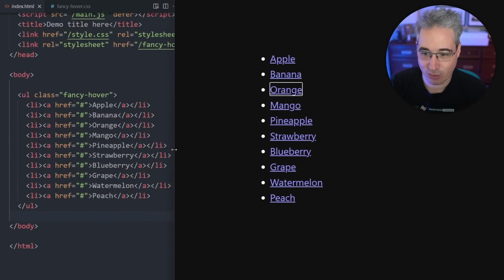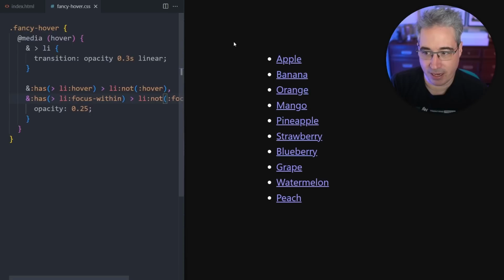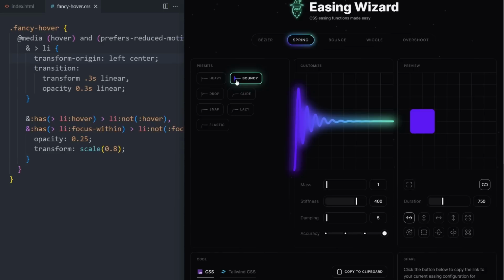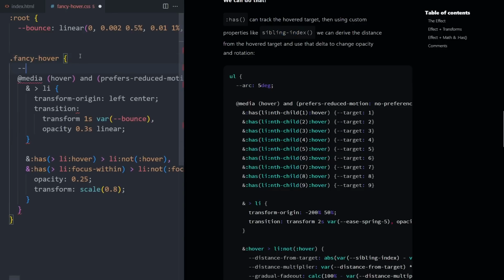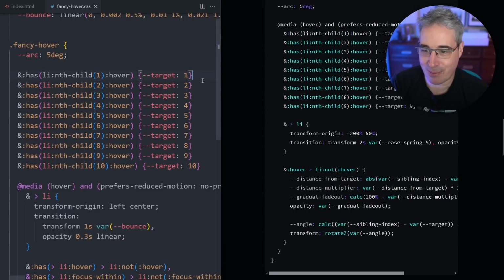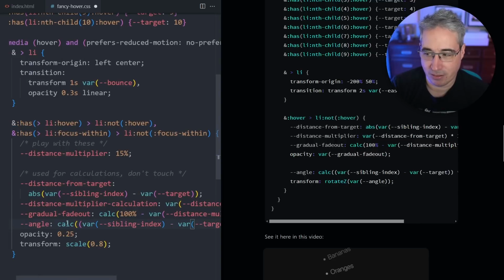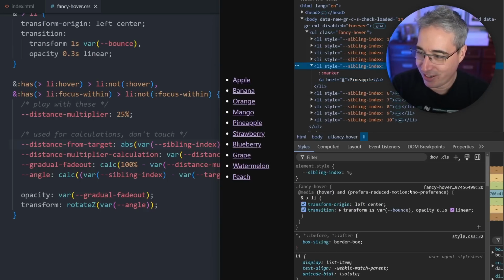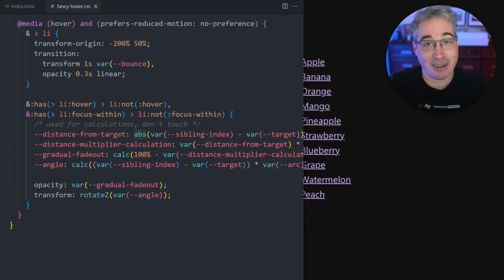Create a super fun "focus by negation" effect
Adam Argyle posted a cool looking effect on his blog recently. It's not exactly practical in it's final form, but the earlier stages of it could be useful, and there is a lot to learn in going all-in with it.

I took a bit of a different approach with this video, doing it how I'd actually be learning something from a blog post and following along with it, so I'd love to know what you think of this format!

🔗 Links
✅ Adam’s blog post (has codepen examples of each of the steps along the way if you're looking for code)

⌚ Timestamps
00:00 - Introduction
01:15 - The very basics
05:55 - Ensuring it works with focus
06:00 - Adding in a scaling effect
08:10 - Giving the animation some springiness
12:10 - Looking at the mobile experience
13:20 - Custom property based on which element we are hovering
16:10 - Creating a sibling index
17:28 - Using the abs() function to set the distances and do some calculations
24:00 - Debugging
29:00 - Figuring out how to spread them out with transform-origin